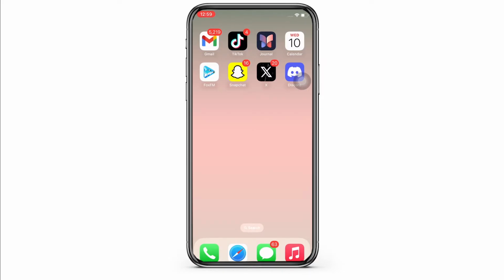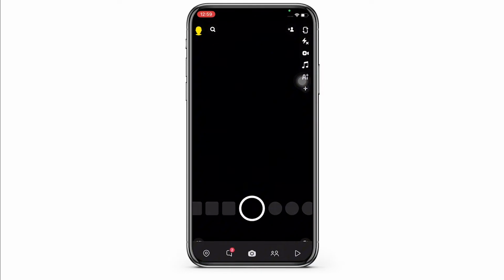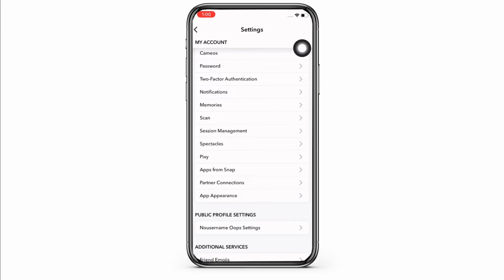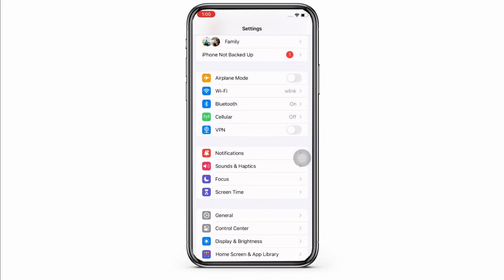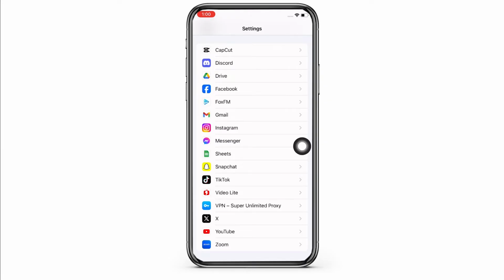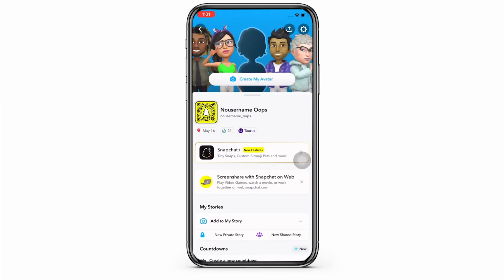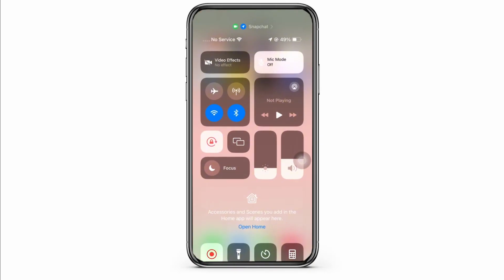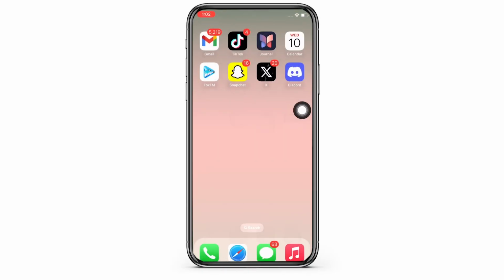How to Fix Snapchat Video Sound Not Working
Experiencing sound issues on Snapchat videos in 2024? This helpful guide offers simple troubleshooting steps to fix Snapchat video sound not working. Perfect for Snapchat users who are encountering audio problems and want to enjoy their snaps with full sound.

In this tutorial:
0:00 - Introduction
0:05 - How to Fix Snapchat Video Sound Not Working (EASY)

Discover quick and effective solutions to resolve sound problems on Snapchat videos in 2024 with this comprehensive tutorial. Covering various troubleshooting methods, this video ensures you can enjoy your Snapchat experience without any audio interruptions.

Get back to snapping with sound by following this guide to fix Snapchat video sound not working in 2024!